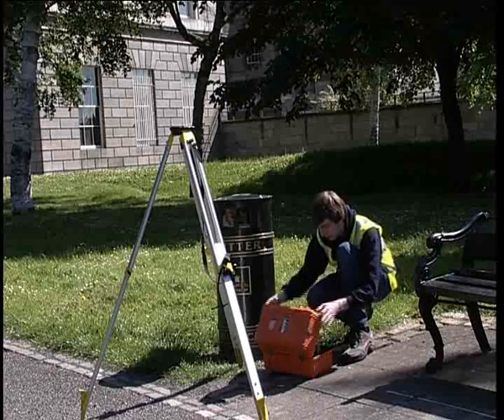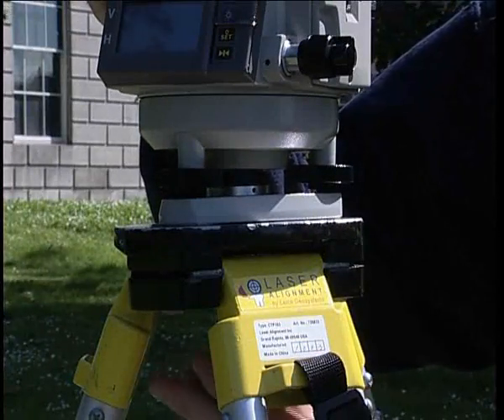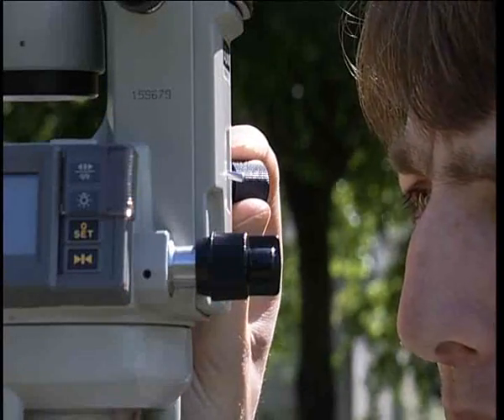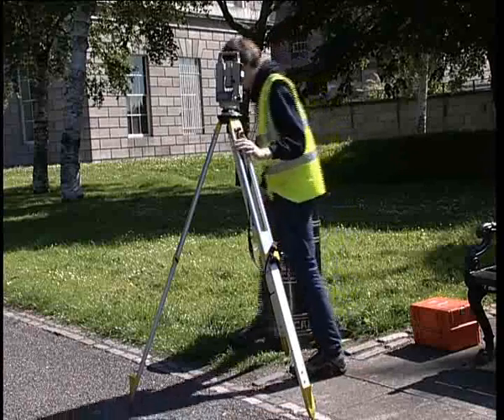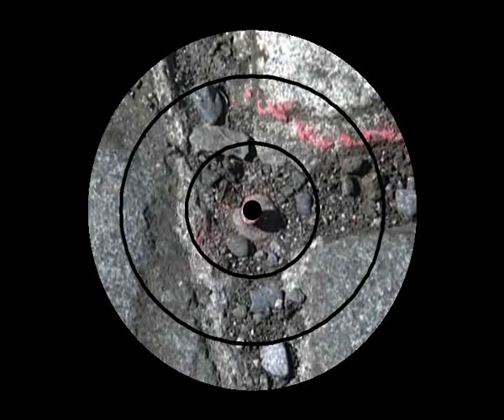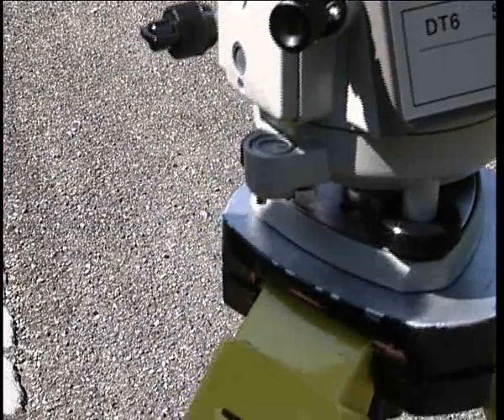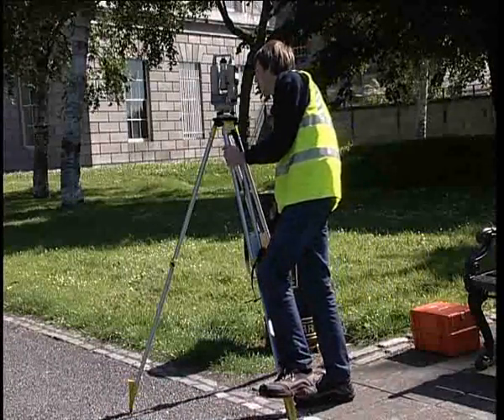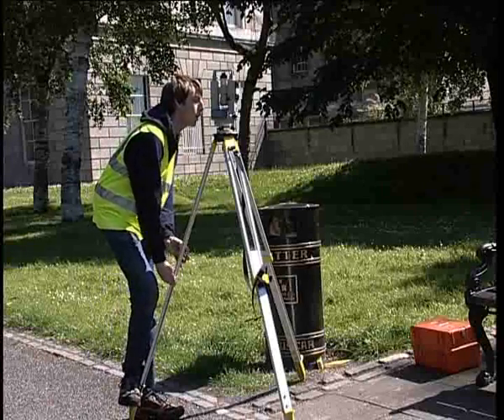How to roughly level a theodolite over a point.flv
This video clip shows you how to level the pond bubble of a theodolite whilst centring over a point. It is of benefit to those using standard digital theodolites and total stations when surveying.